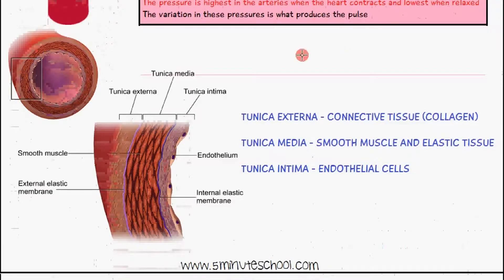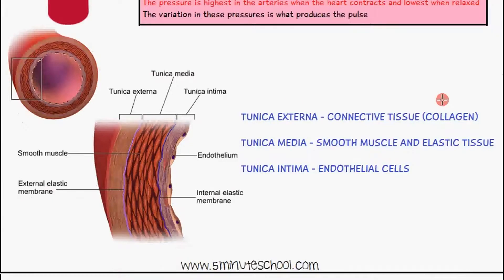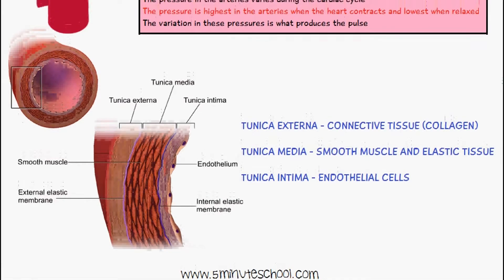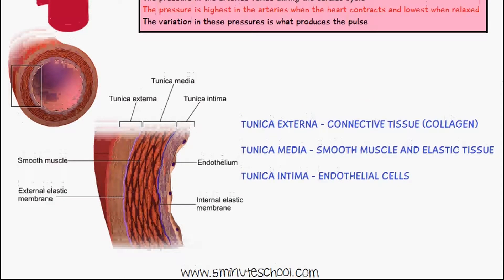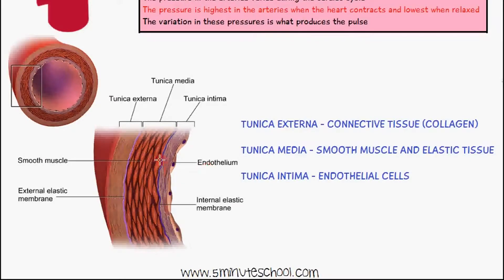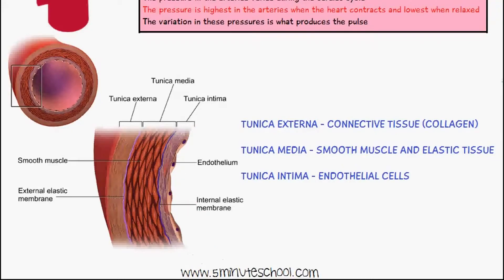ARTERIES | STRUCTURE - 3 LAYERS | TUNICA EXTERNA, TUNICA MEDIA, TUNICA INTIMA